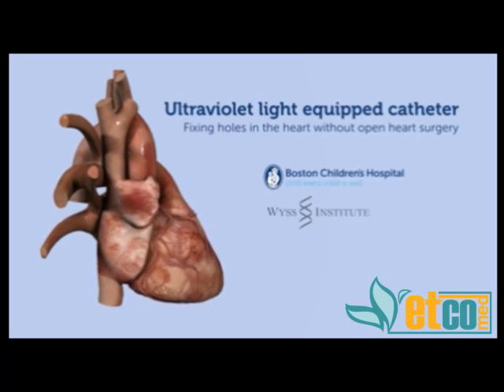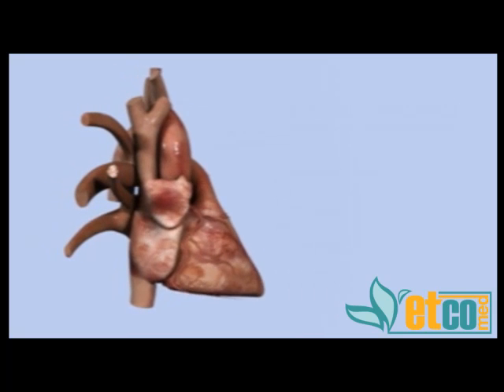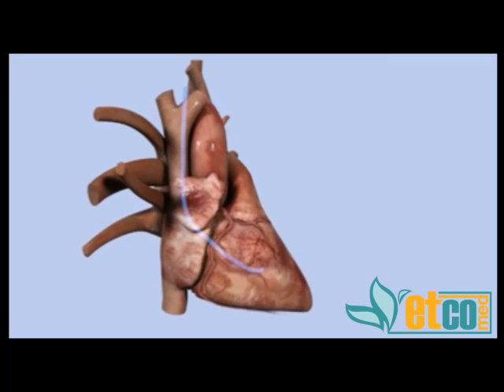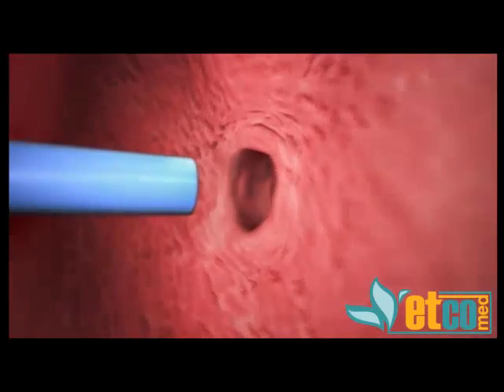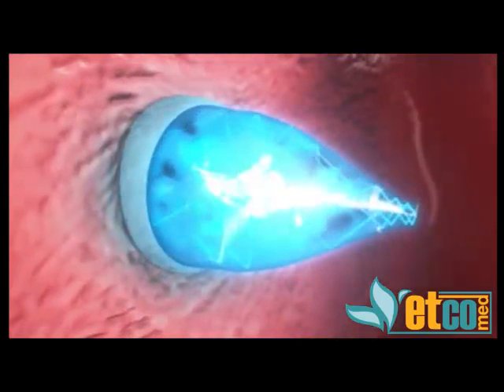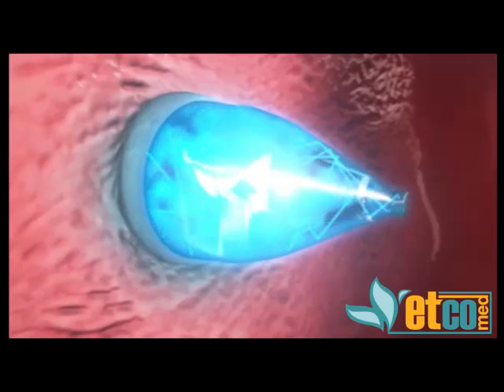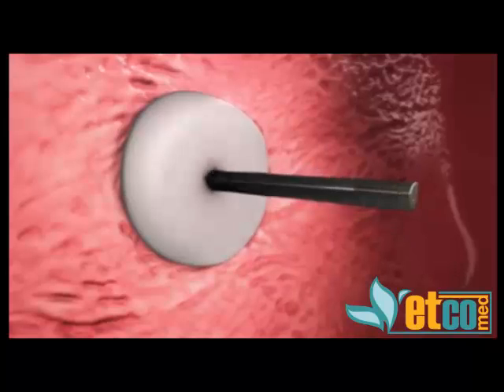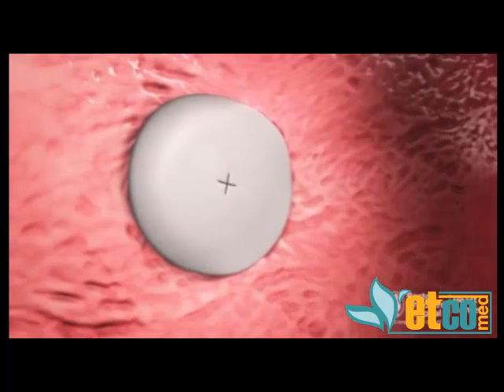Catheter Heart Hole closure حدث بالفعل: سد ثقب القلب باستخدام القسطرة فقط؟ (بحث علمي موثق)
نعم. فقد تمكن فريق من مستشفى بوستون للأطفال من التوصل إلى طريقة لا تحتاج إلى جراحة قلب مفتوح يمكنها سد ثقب القلب عن طريق القسطرة فقط.
تعتمد الطريقة على قسطرة مزودة ببالونتين و الأشعة فوق البنفسجية، ستجد في المقطع شرح لطريقة عملها.
بالفعل قام الفريق بتنفيذ العملية على عينة خنزيرية بعد إحداث ثقب اصطناعي، و تحتاج إلى الكثير من التعديلات و الاختبارات لتطبيقها على البشر قريبا. نأمل أن ينتهوا من هذا قريبا جدا لمعالجة أحبابنا الصغار بدون الحاجة إلى شق ضلوعهم للوصول إلى القلب.